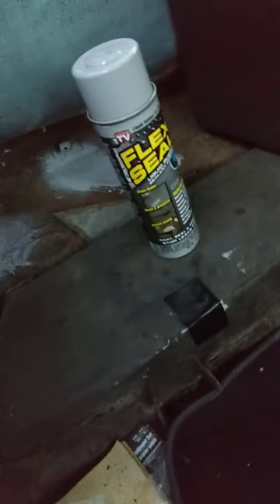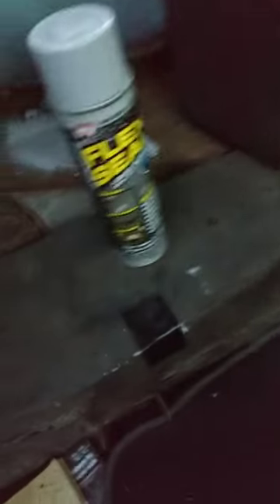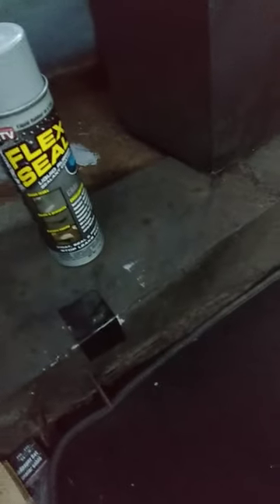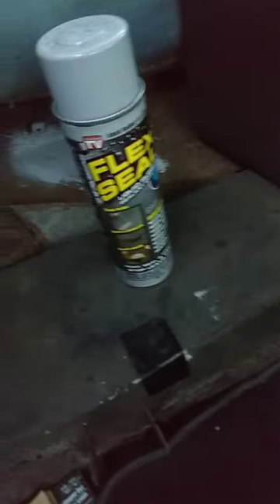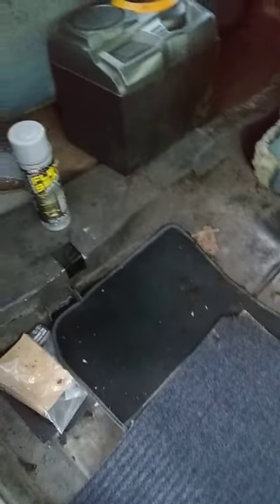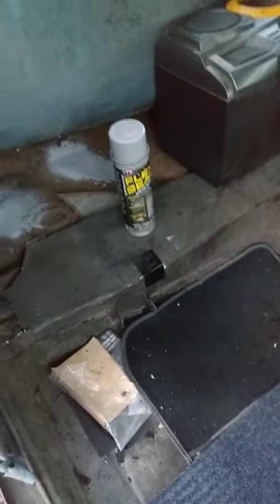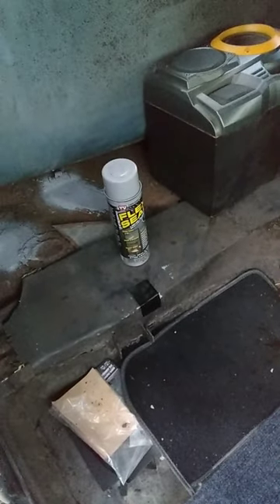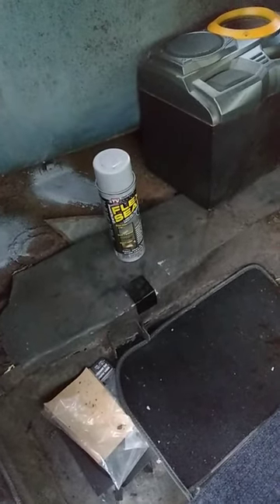64 ss impala flex seal floor panels update it gets very hard after 2 days